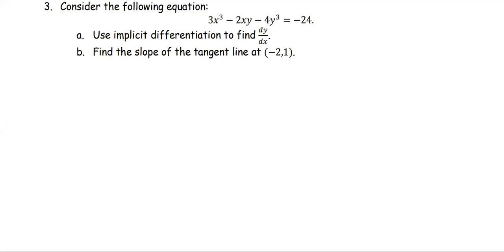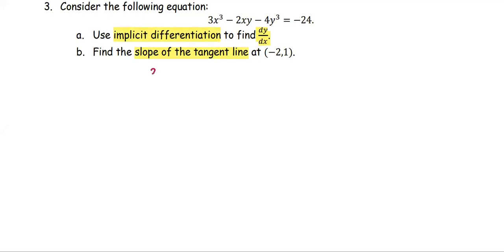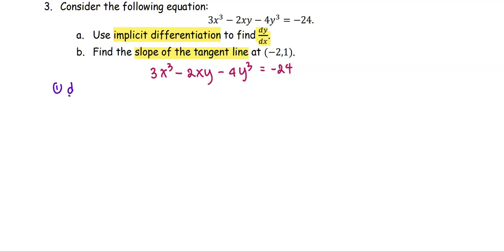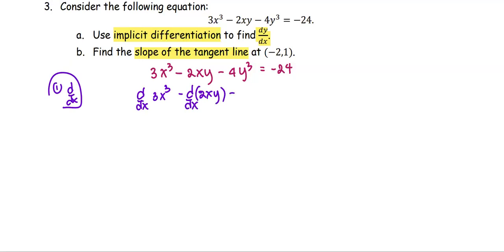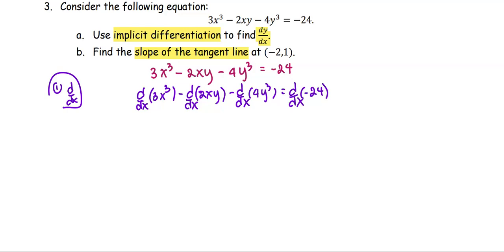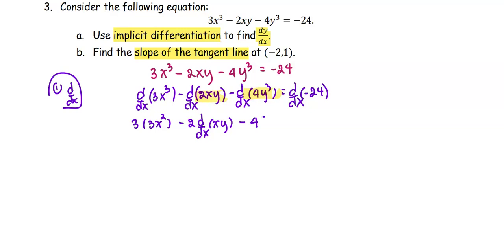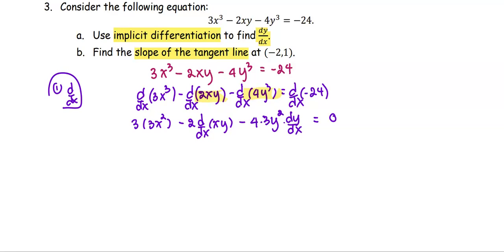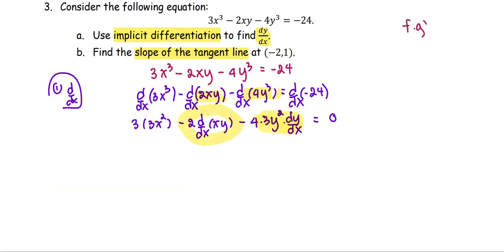M212 3e Sec3_3 Implicit Differentiation - Ex 3 Slope of the Tangent Line at the given Point